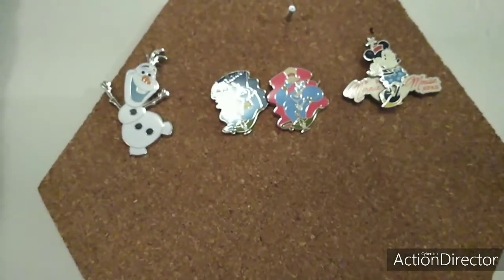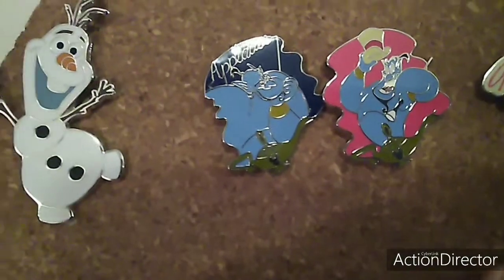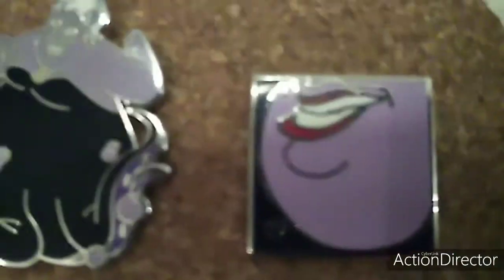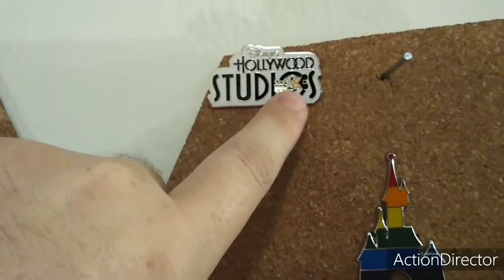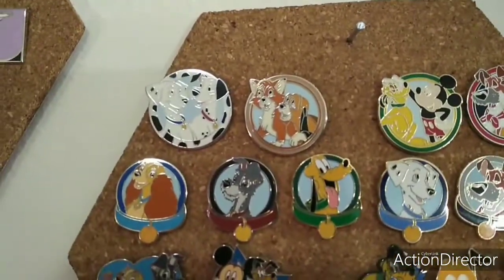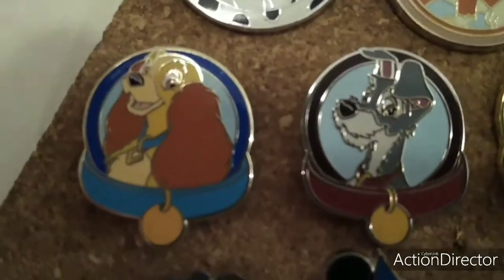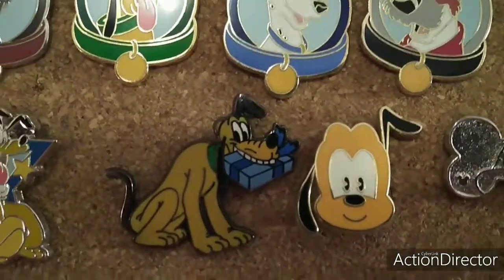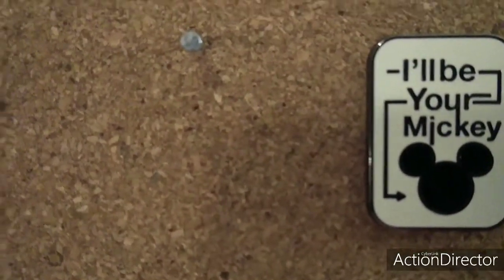My DisneyPins Collection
Hey Everyone Today's Video is
My Disney Pin Hope you Like My Pins tell me if we are pintwins and What Pin or Pins